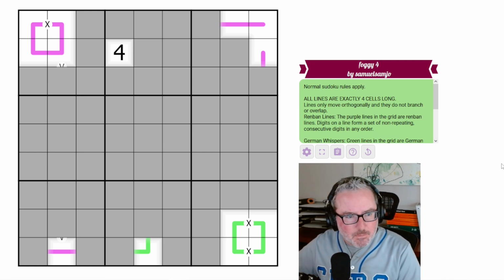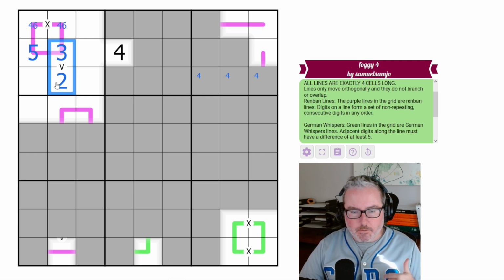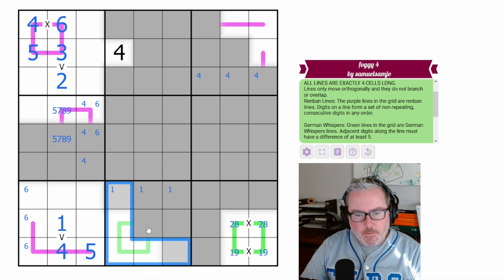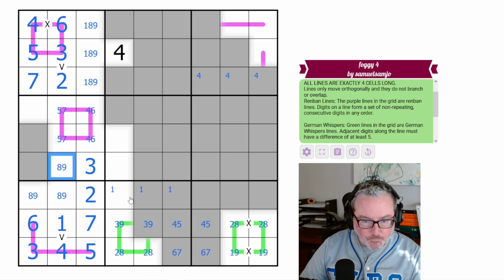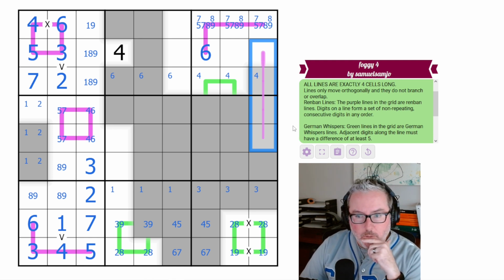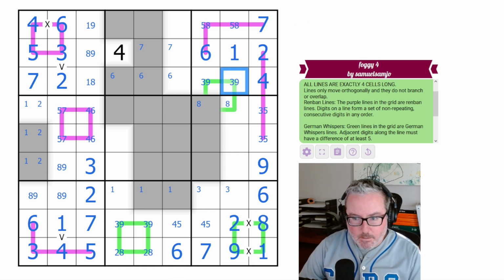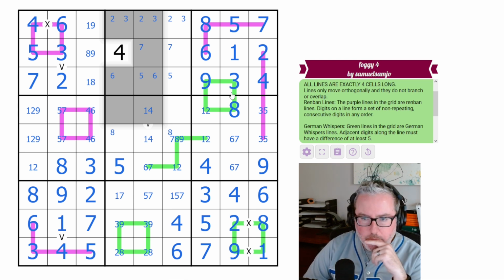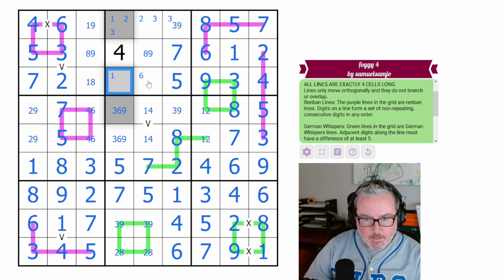A Beacon in the Fog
Logic Lemur solves 'foggy 4' by samuelsamjo
A sudoku with Renban Lines, German Whispers, X/V Pairs and Fog.

Rules:

-All lines are exactly 4 cells long. Lines only move orthogonally and they do not branch or overlap.
-Renban Lines: The purple lines in the grid are renban lines. Digits on a line form a set of non-repeating, consecutive digits in any order.
-German Whispers: Green lines in the grid are German Whisper lines. Adjacent digits along the line must have a difference of at least 5.
-X/V: Cells separated by an X sum to 10. Cells separated by a V sum to 5. Not all X/V are given.
-Fog: Part of the grid is covered in fog. As correct digits are placed, the fog will clear from surrounding cells.

Video Contents:
00:00 Intro and Rules
03:26 Sudoku Solve
39:41 Outro